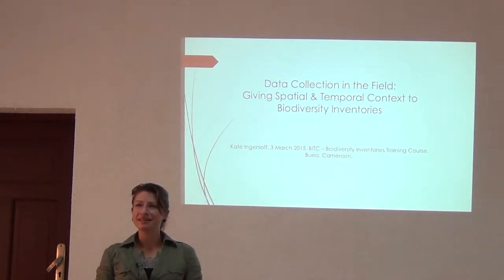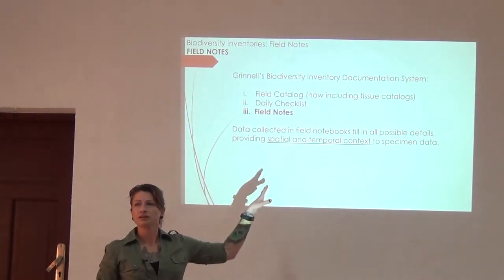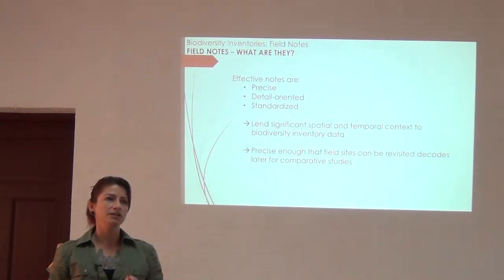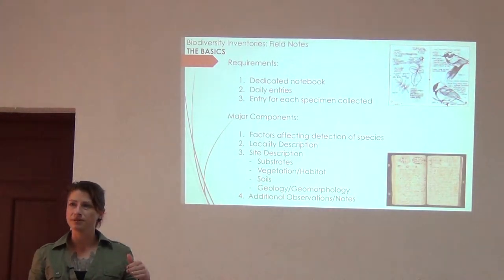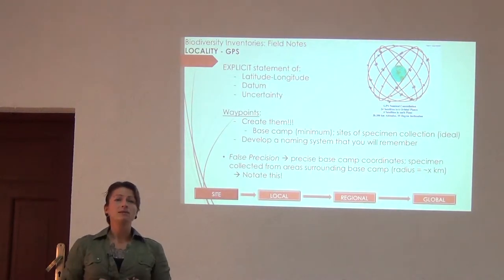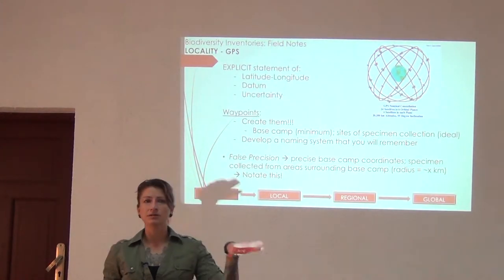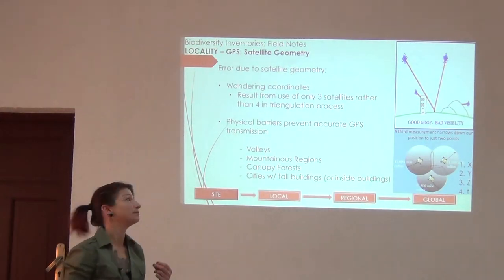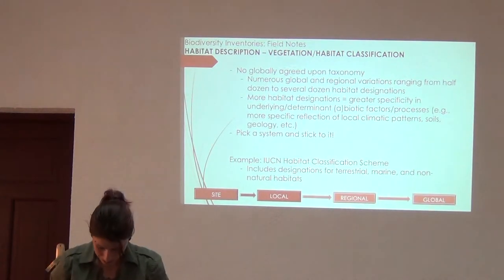BITC / Biodiversity Inventories - Additional Data I